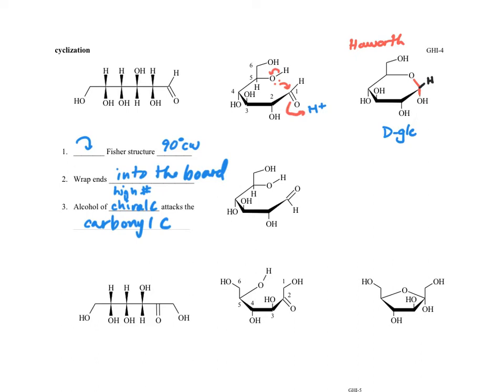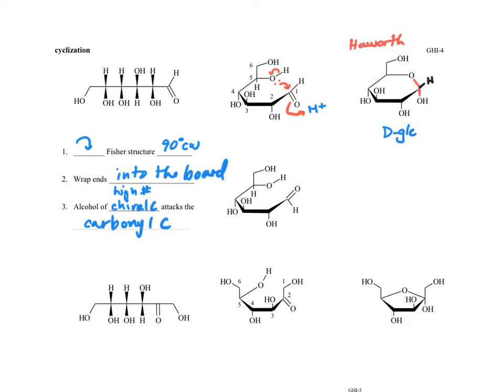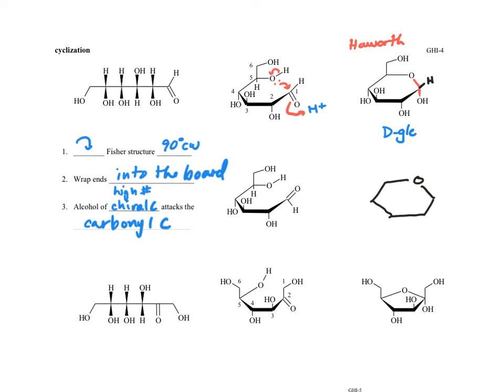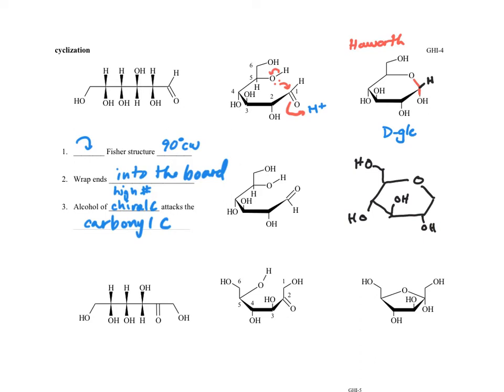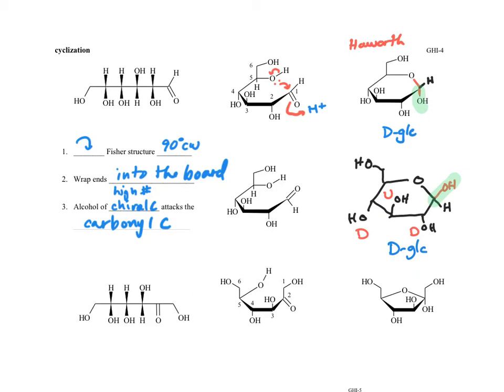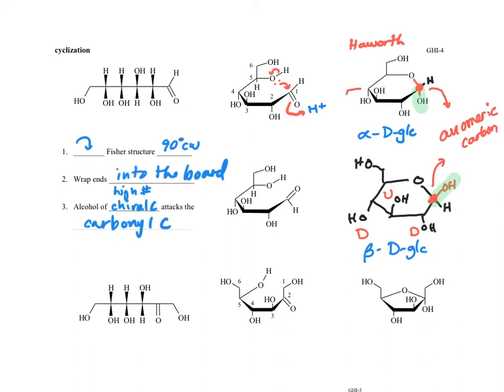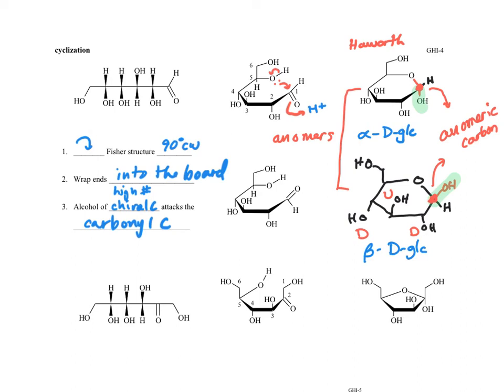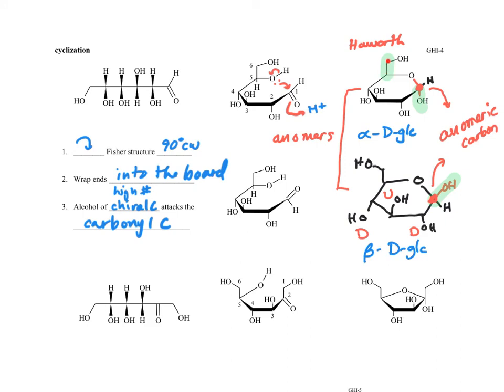G Anomers 200830